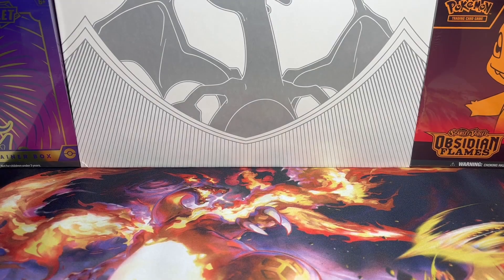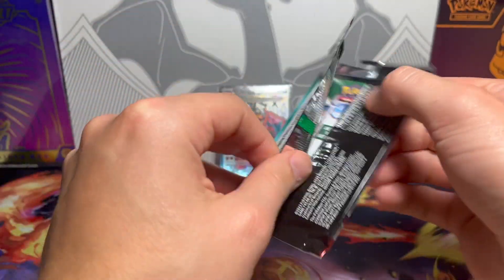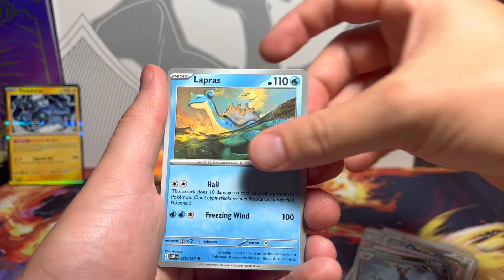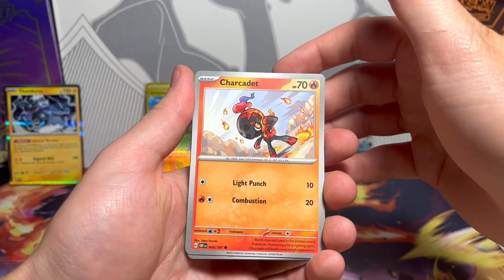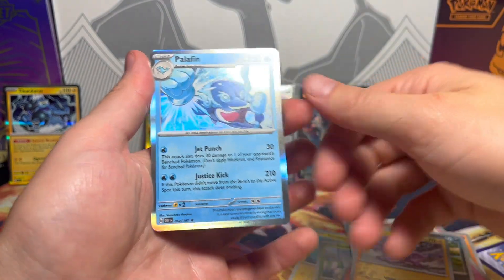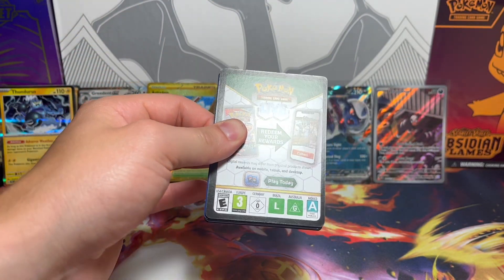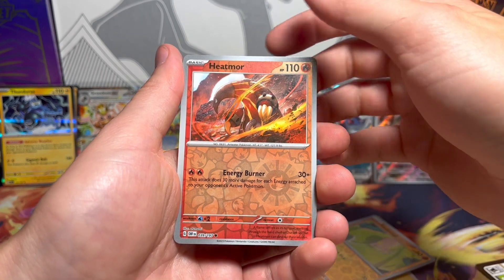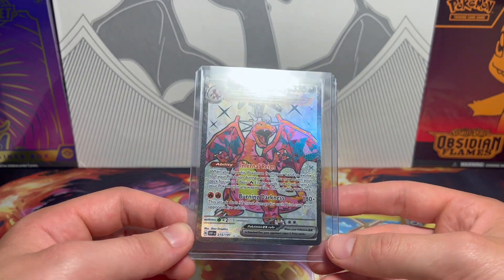Hunting for CHARIZARD!!! Opening a NEW Obsidian Flames Booster Box!!! Part 1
What is up Poké People! Welcome back to another video, today we are opening the BRAND NEW set Obsidian Flames!!! SO MANY NEW CHARIZARDS and Holographic cards to chase! PLUS a Dragonite we need to pull!!!